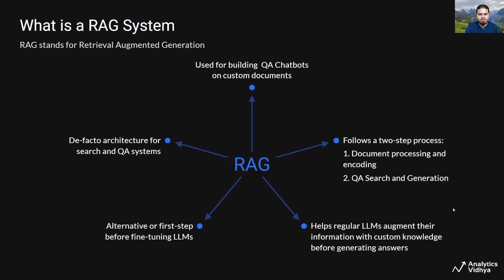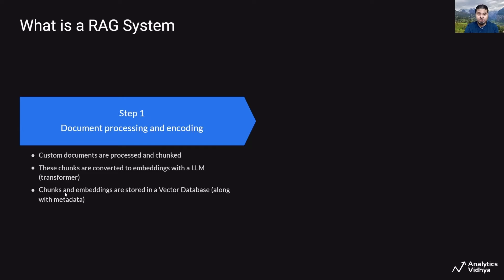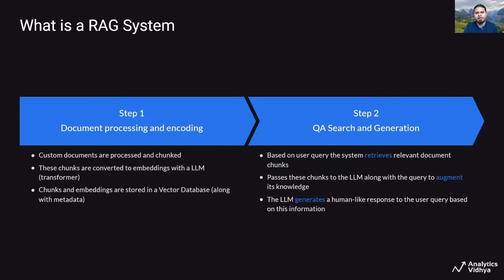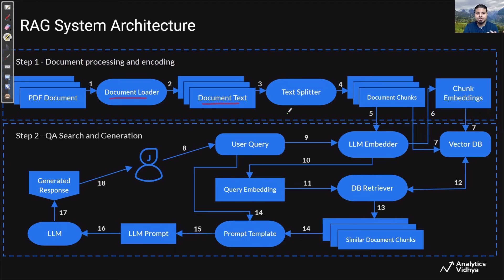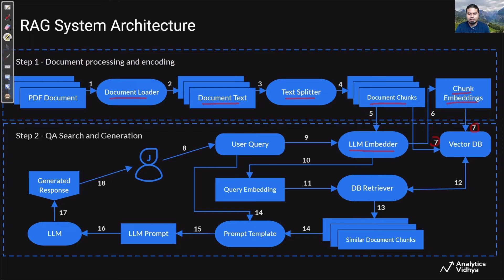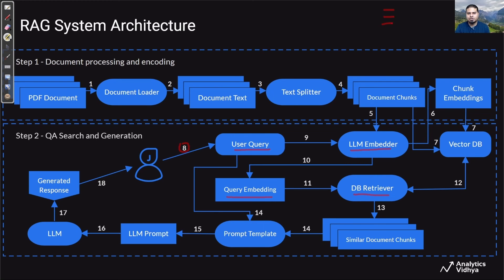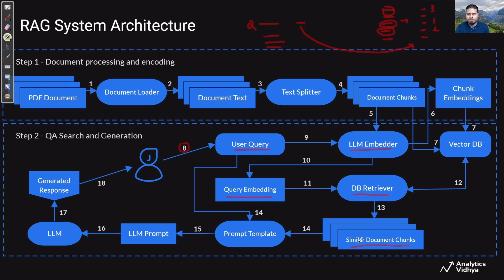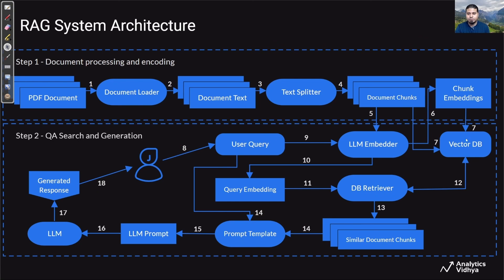What is RAG? (Retrieval Augmented Generation) | RAG Project Series Part 1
In this video, we are explaining what is Retrieval Augmented Generation or RAG. Simply explained, RAG is a natural language processing (NLP) technique that combines the strengths of both retrieval and generative-based Artificial Intelligence models. We are also covering RAG System architecture in detail, covering both Document processing and encoding; as well as QA Search and Generation.

Generative AI Pinnacle Program 🔥
Build a Career in Gen AI - without leaving your job:
✅ 1:1 mentorship
✅ 75+ sessions

This comprehensive course video condenses everything you need to know.